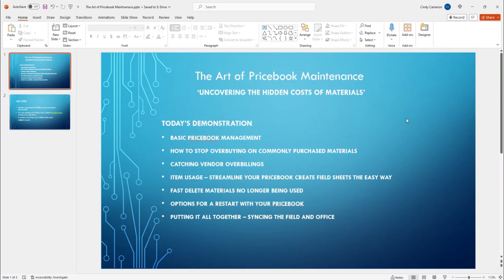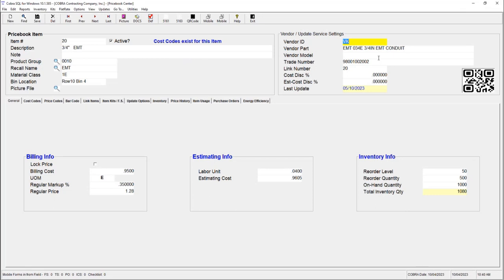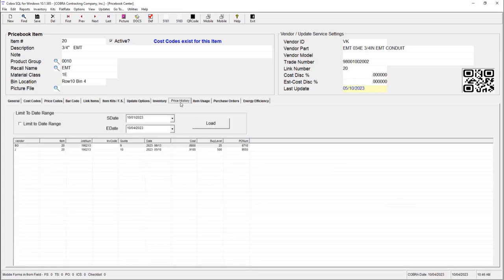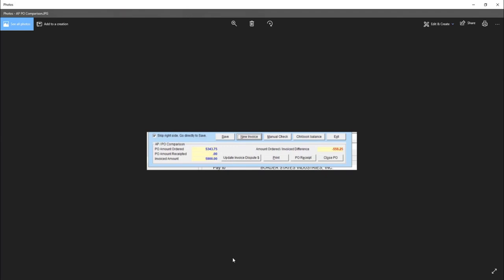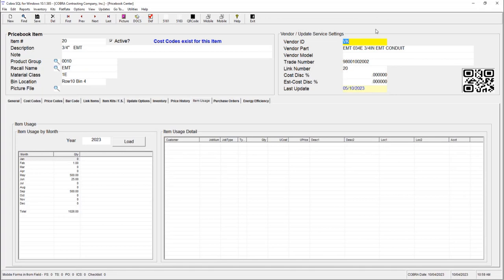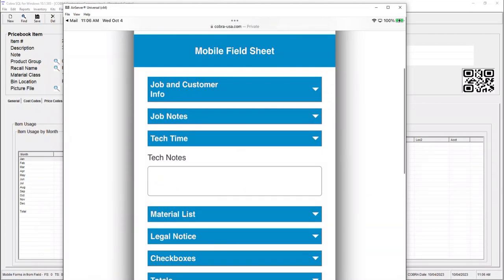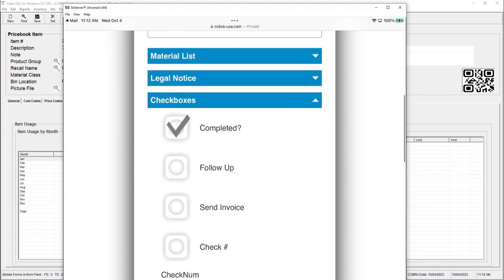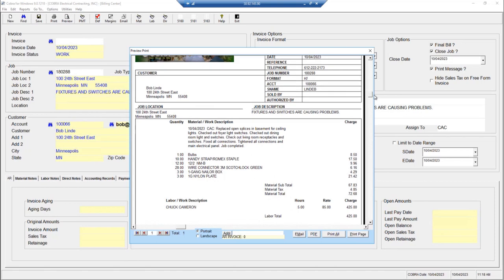The Art of Pricebook Maintenance - User Group Meeting - COBRA Contractors Software